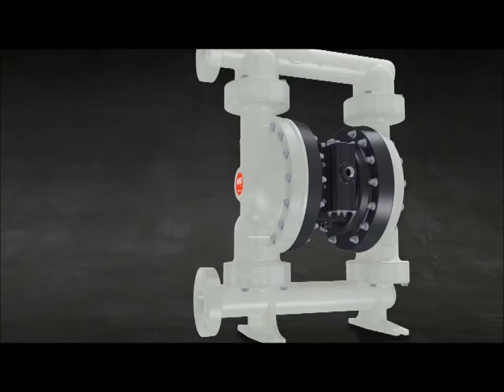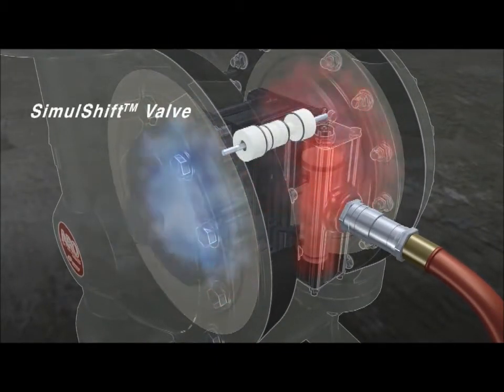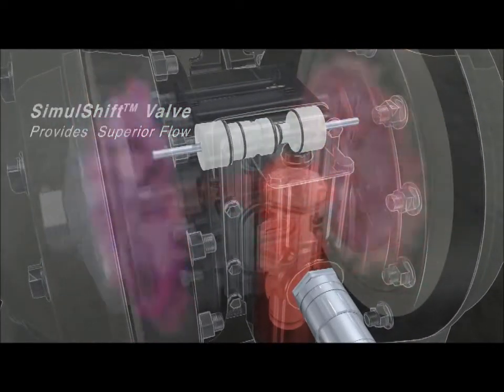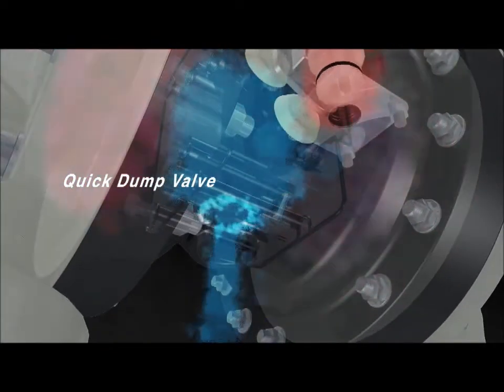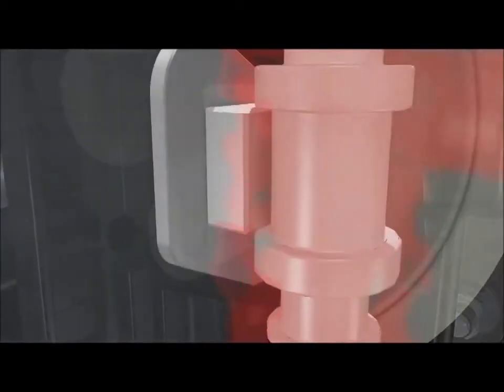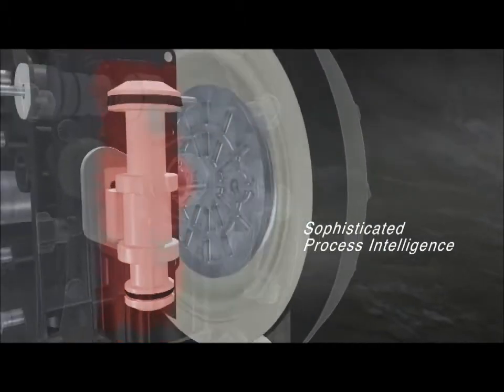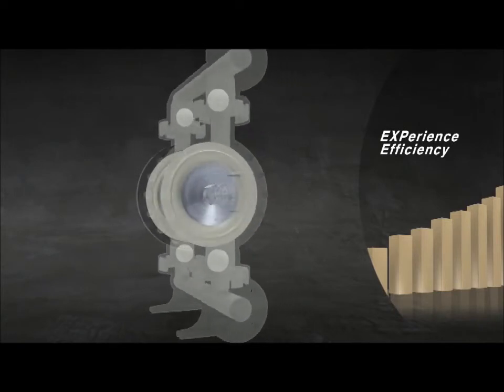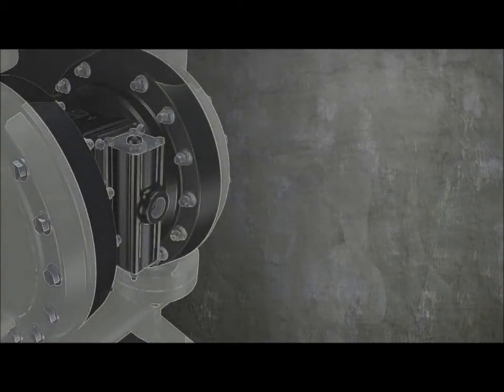Bombas Pneumáticas de Diafragmas - Mega Flux | Radar Industr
Bombas Pneumáticas de Diafragmas - Mega Flux

- Consumo de ar até 40% Menor
- Válvula de ar com tecnologia anti-travamento
- Vida útil dos diafragmas até 4 vezes maior
- Design de engenharia resulta numa maior resistencia a Abrasão e Viscosidade
- Menor custo de manutenção | Saiba mais sobre Bombas Pneumáticas de Diafragmas - Mega Flux